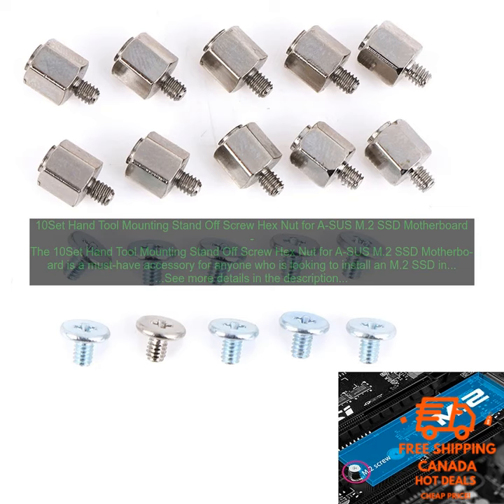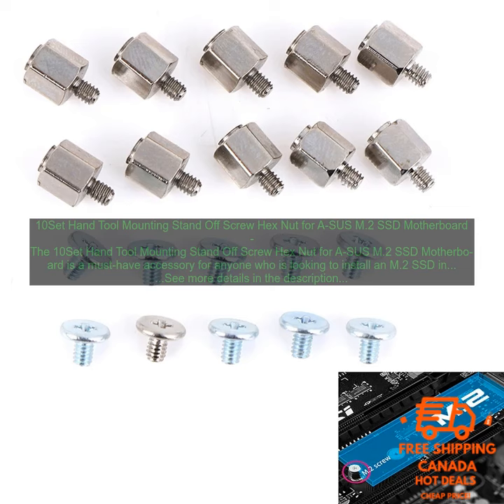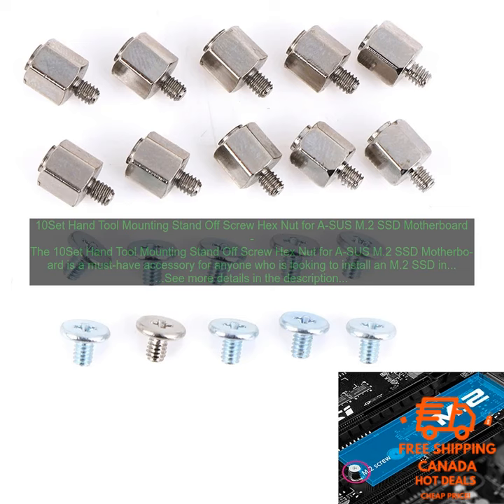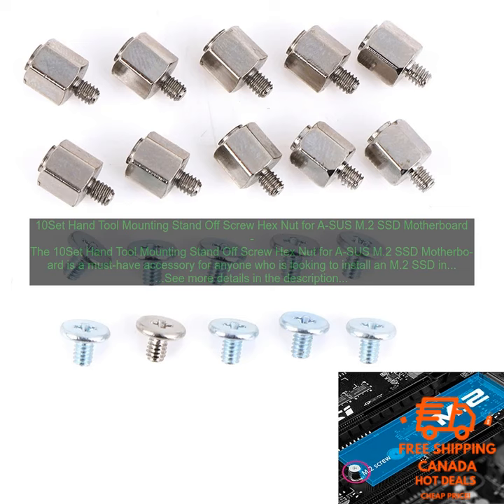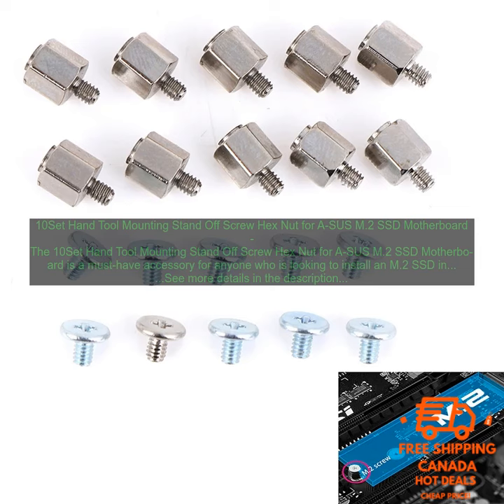1005002288309699 10Set Hand Tool Mounting Stand Off Screw Hex Nut for A SUS M 2 SSD Mot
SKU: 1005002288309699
10Set Hand Tool Mounting Stand Off Screw Hex Nut for A-SUS M.2 SSD Motherboard
The 10Set Hand Tool Mounting Stand Off Screw Hex Nut for A-SUS M.2 SSD Motherboard is a must-have accessory for anyone who is looking to install an M.2 SSD in their motherboard. This set includes everything you need to get the job done, including standoff screws, hex nuts, and a screwdriver.

The standoff screws are made of high-quality steel and are anodized black for a stylish look. They are the perfect size for M.2 SSDs and will ensure that your drive is securely mounted to your motherboard. The hex nuts are also made of high-quality steel and are anodized black to match the standoff screws. They provide a secure hold for the standoff screws and will keep your M.2 SSD in place.

The screwdriver is a handy tool that will make it easy to install the standoff screws and hex nuts. It is made of durable plastic and has a comfortable grip.

The 10Set Hand Tool Mounting Stand Off Screw Hex Nut for A-SUS M.2 SSD Motherboard is a great value for the money. It is a must-have accessory for anyone who is looking to install an M.2 SSD in their motherboard.

**Here are some of the benefits of using the 10Set Hand Tool Mounting Stand Off Screw Hex Nut for A-SUS M.2 SSD Motherboard:**

* **Easy to use:** The set includes everything you need to get the job done, including standoff screws, hex nuts, and a screwdriver.
* **Secure:** The standoff screws and hex nuts are made of high-quality steel and will ensure that your M.2 SSD is securely mounted to your motherboard.
* **Versatile:** The set can be used with a variety of different M.2 SSDs.
* **Affordable:** The set is a great value for the money.

**If you are looking for a reliable and affordable way to install an M.2 SSD in your motherboard, then the 10Set Hand Tool Mounting Stand Off Screw Hex Nut for A-SUS M.2 SSD Motherboard is the perfect choice for you.**
10
set
hand
tool
mounting
stand
off
screw
hex
nut
for
a-sus
m.2
ssd
motherboard